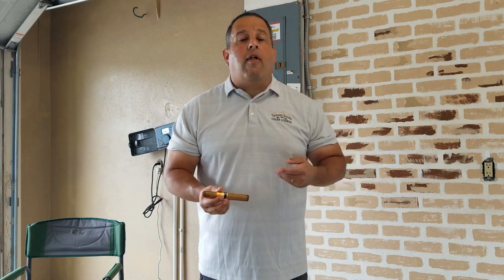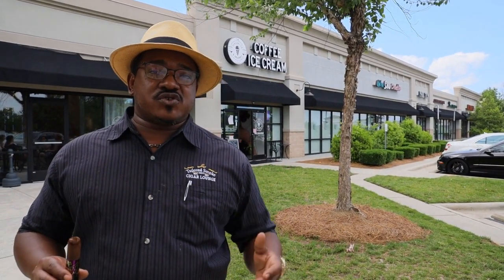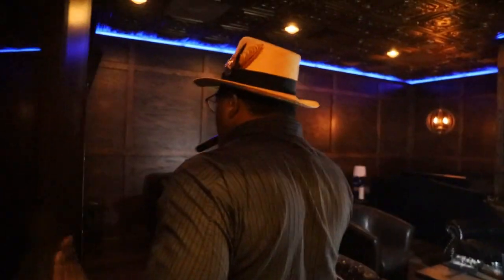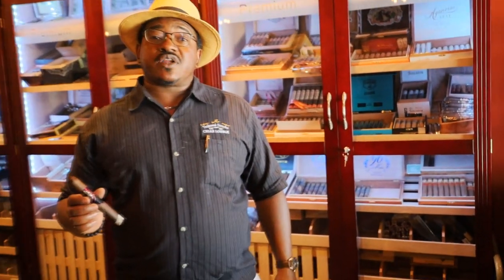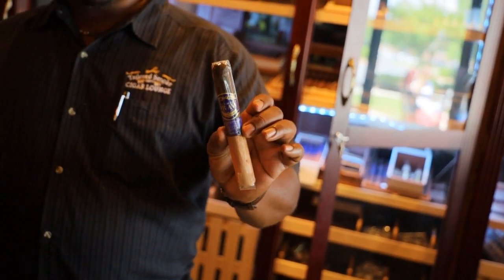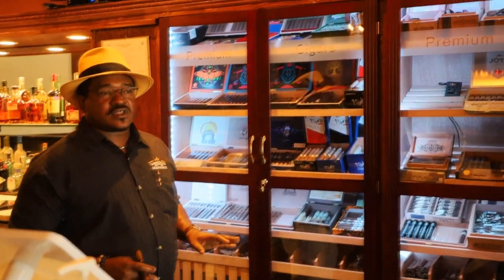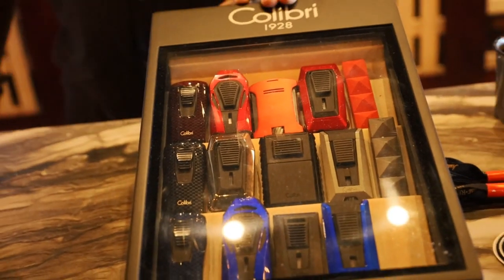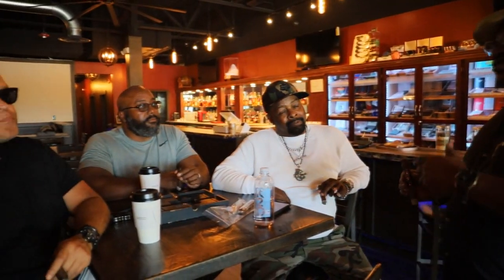TAILORED SMOKE, 8633 Concord Mills Blvd. Concord, NC 28027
2 great lounges in The Queen City that is Charlotte, NC that are run by the ambiance mastermind that is Preston Gray!